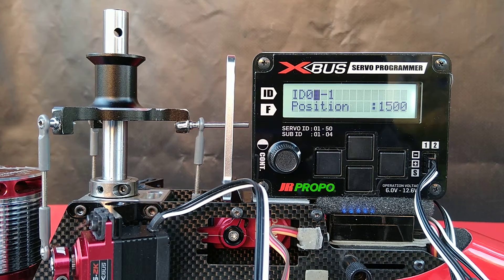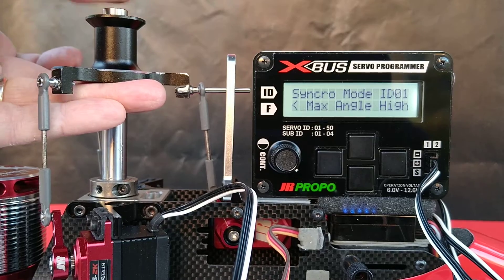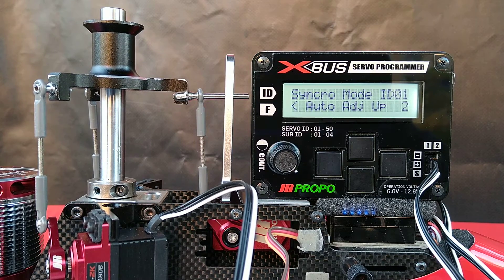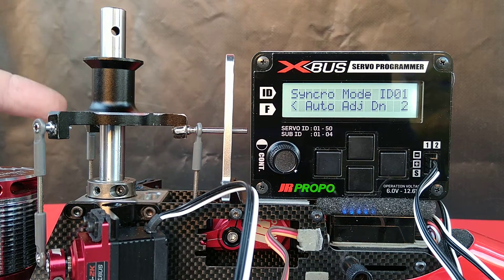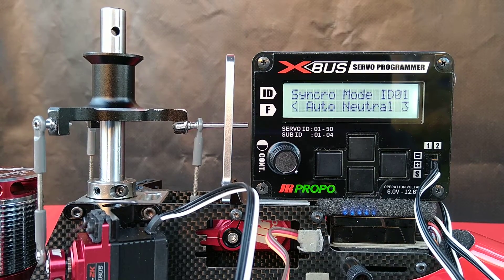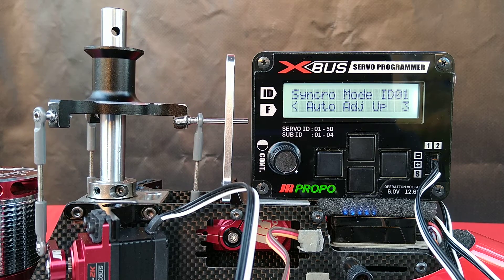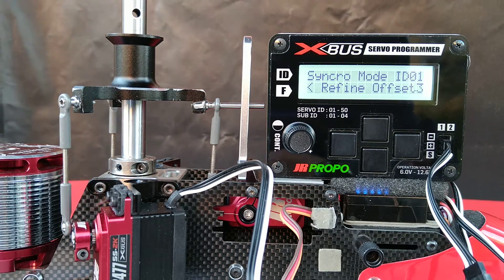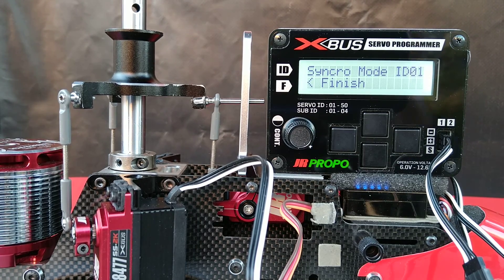JR PROPO 23 S8477 SS Game Changer Servo Synchronization for RC Helicopter Use-Video 2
This video demonstrates the synchronization process for JR 2K “Game Changer" servos for use in PWM mode on an RC helicopter.